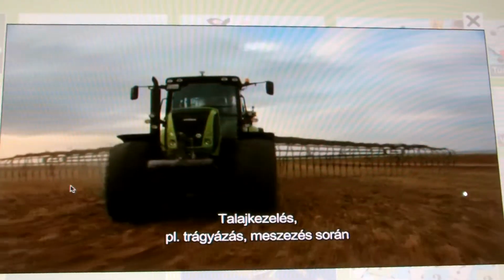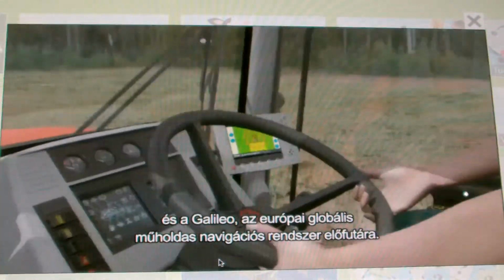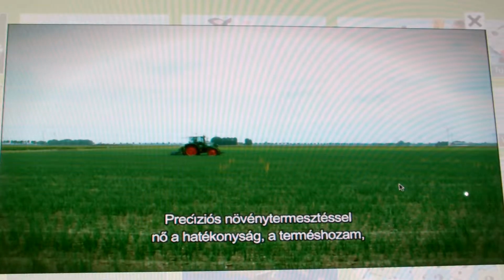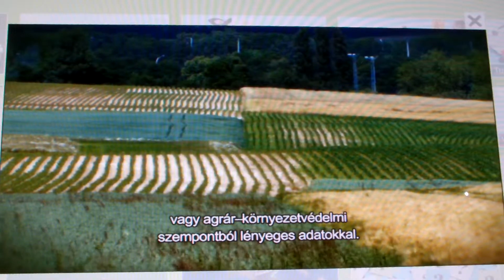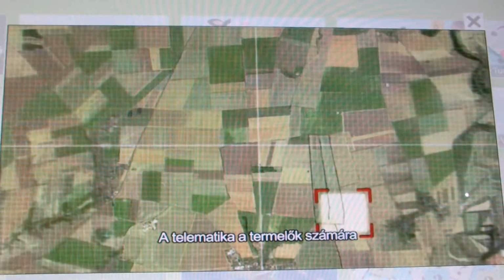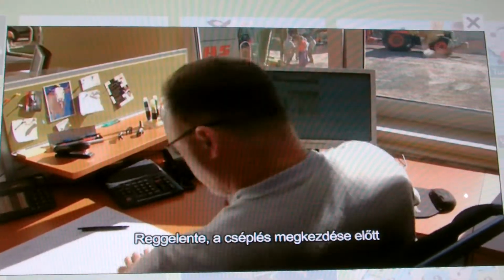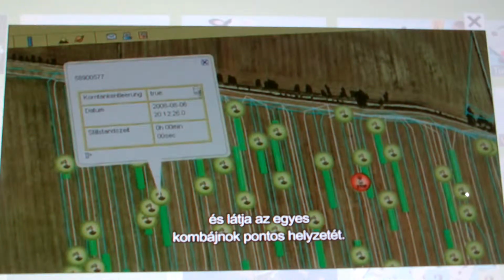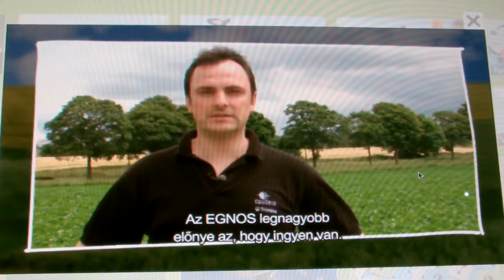European Space Expo A GPS sokoldalú felhasználása a mezőgazdaságban PSVideo IMAG